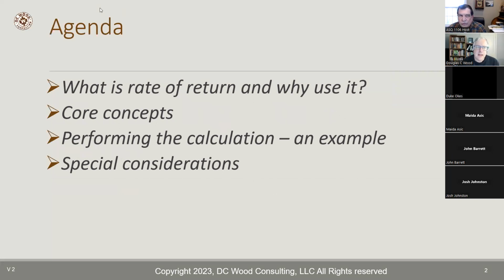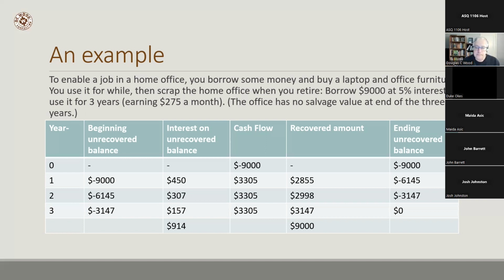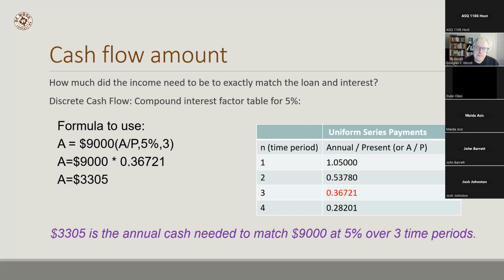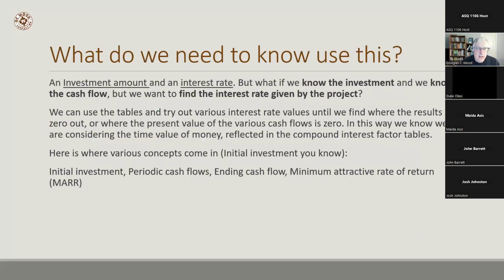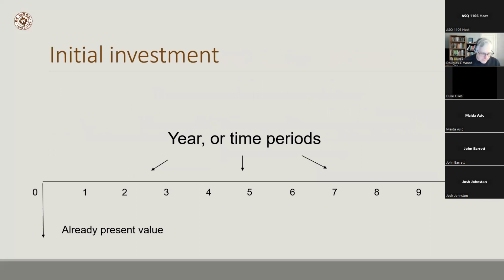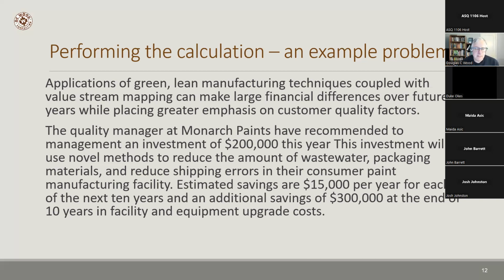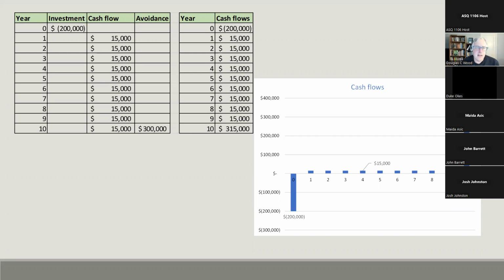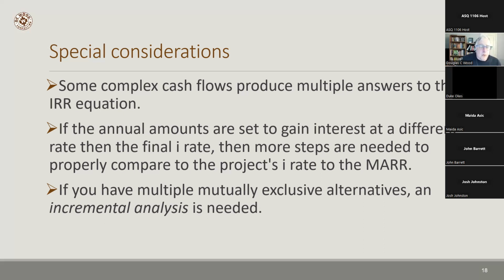Calculating Rate of Return by Doug Wood ASQ1106 Mar 2023 Section Meeting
In business we are often challenged by the need to decide if we should invest in a project, or to compare different investment alternatives. The information to make these decisions commonly relies on what we call rate of return calculations. Such calculations consider what we call the “time value of money” and we can calculate our investment’s rate of return compared to the investment amount and be comfortable that we've evaluated all the financial aspects of our investment.
In this talk we will consider what rate of return is, how to look at cash flows and timing, how the time value of money changes the relative value of our project over multiple time periods, and how a minimum attractive rate of return enters the decision. After going through these concepts, we will then look at an example problem by using a spreadsheet solution. At the end we will talk about some considerations that might be important

Speaker bio: Douglas C. Wood With over 40 years in the areas of cost of quality, office waste, root cause analysis, performance measurement, Mr. Wood has taught these plus auditing, Lean, Six Sigma, statistics, and failure modes and effects analysis. He has 5 ASQ certifications: CQE, CQA, SSBB, CMQ/OE, and CQPA.
Author/ editor of "The Executive Guide to Understanding and Implementing Quality Cost Programs", (ASQ Press 2007); "Principles of Quality Cost: Financial Measures for Strategic Implementation of Quality Management" 4th ed. (ASQ Press 2013) and “Certified Manager of Quality/ Organizational Excellence Handbook 5th Edition.”
He has a M.S. (2014) University of Central Missouri - Industrial Management and a B.S. (1978) Western Michigan University, Kalamazoo, Michigan - Industrial Engineering